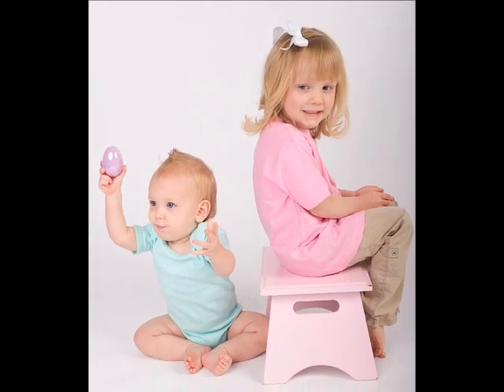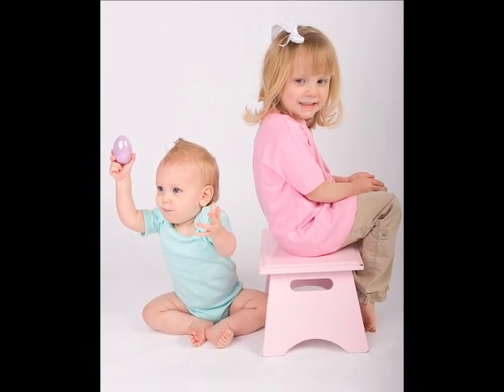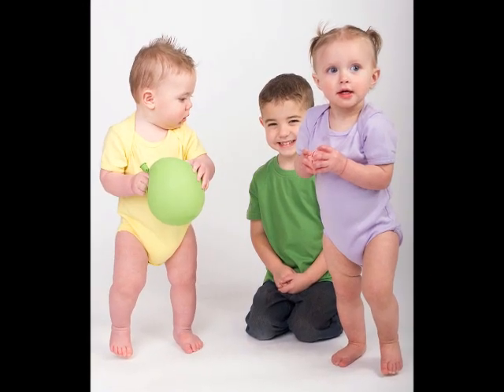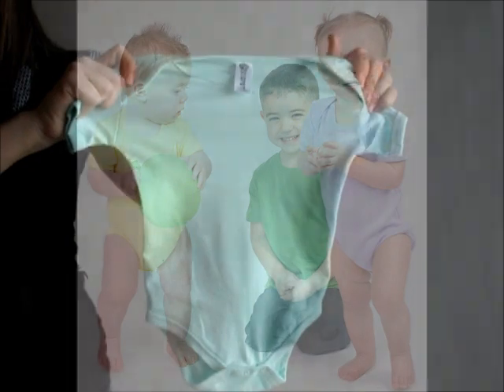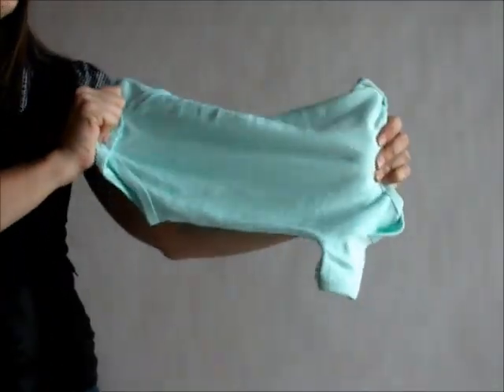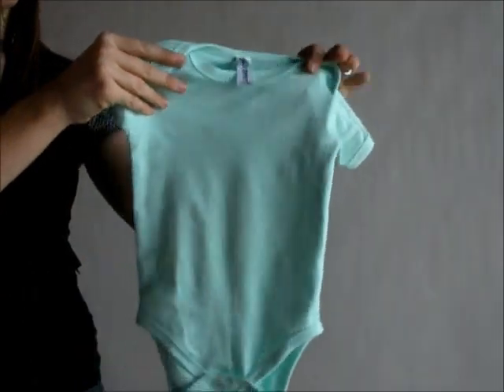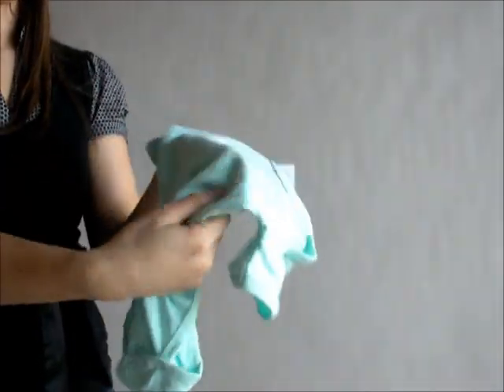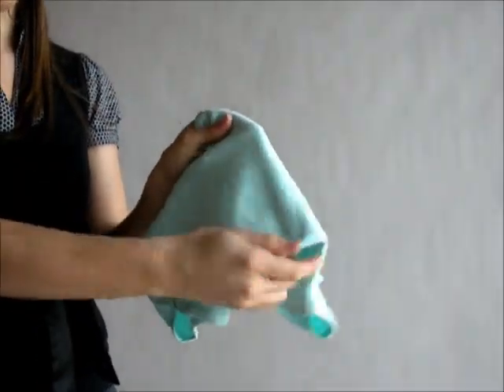Zee Spot Bodysuits on BabySteals.com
Zee Spot Bodysuit sets made from ultrasoft 100% organic cotton. Treated with a natural process called bio-wash, these are luxuriously soft garments for babies' delicate skin. With an envelope neckline for easy on and off, a double-stitched bottom hem to make them extra durable and dyed with non-toxic dyes, these bodysuits were made with baby in mind. All that and a stylish cut perfect for both boys and girls, Mom can smile freely with a happy baby that is cute and comfortable.